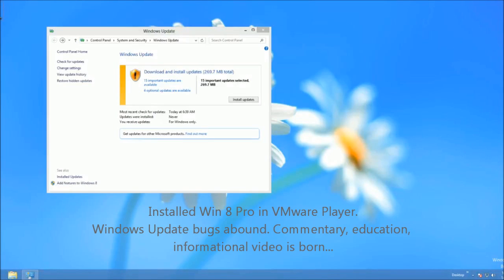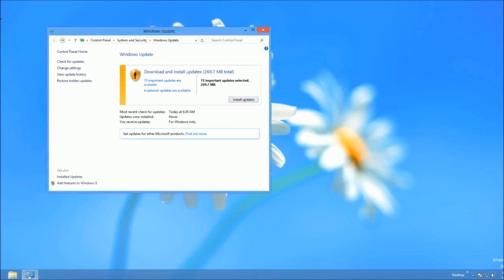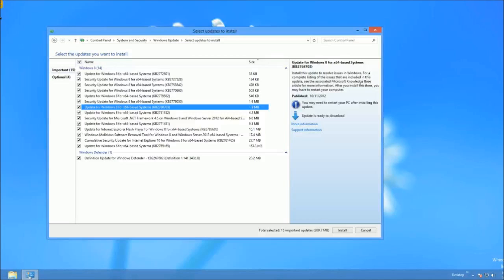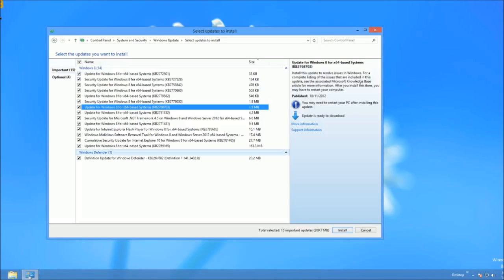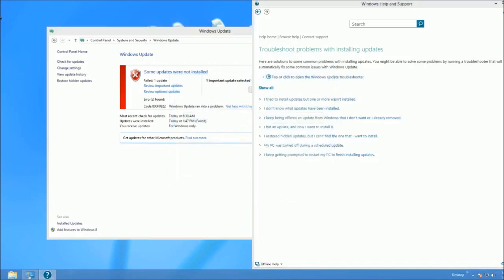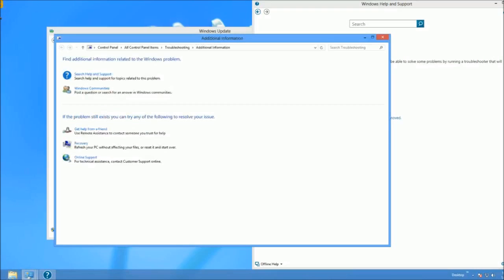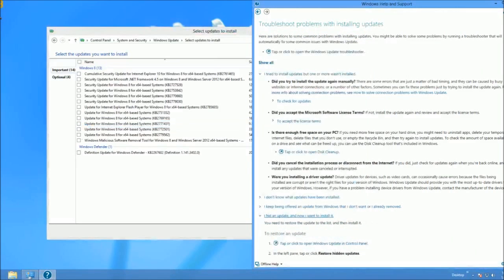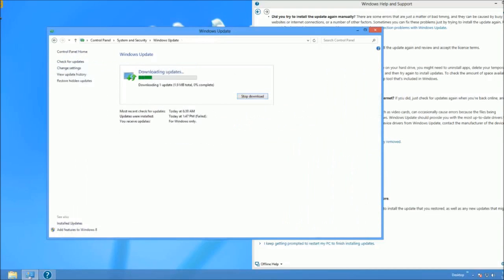Windows 8 Pro x64 in VMware Player and Windows Update bugs - Part 1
Installing Windows 8 Pro within VMware Player for testing.

Windows Update currently has issues within W8 and some update packages.
Even installing the KBxxxxxx manually fails.

This recording lost video near the end so bear with me and listen to my voice.
I will just straight record to HD with just one app next time.

Windows 8 copyright Microsoft
VMware Player copyright VMware, Inc

Excerpts from Microsoft's new Windows 8 Pro license agreement:

How can I use the software? We do not sell our software or your copy of it -- we only license it. Under our license, we grant you the right to install and run that one copy on one computer (the licensed computer), for use by one person at a time, but only if you comply with all the terms of this agreement. Typically, this means you can install one copy of the software on a personal computer and then you can use the software on that computer. The software is not licensed to be used as server software or for commercial hosting - so you may not make the software available for simultaneous use by multiple users over a network. For more information on multiple user scenarios and virtualization, see the Additional Terms.

What does this agreement apply to? This agreement applies to the software, the media on which you received the software, and also any Microsoft updates, supplements, and services for the software, unless other terms come with them. It also applies to Windows apps that are included with Windows, which are separate from the software features.
Are there things I'm not allowed to do with the software? Yes. Because the software is licensed, not sold, Microsoft reserves all rights (such as rights under intellectual property laws) not expressly granted in this agreement. In particular, this license does not give you any right to, and you may not: use or virtualize features of the software separately, publish, copy (other than the permitted backup copy), rent, lease, or lend the software; transfer the software (except as permitted by this agreement), attempt to circumvent technical protection measures in the software, reverse engineer, decompile, or disassemble the software, except if the laws where you live permit this even when our agreement does not. In that case, you may do only what your law allows. When using Internet-based features or Microsoft Family Safety, you may not use those features in any way that could interfere with anyone else's use of them, or to try to gain access to any service, data, account or network, in an unauthorized manner.